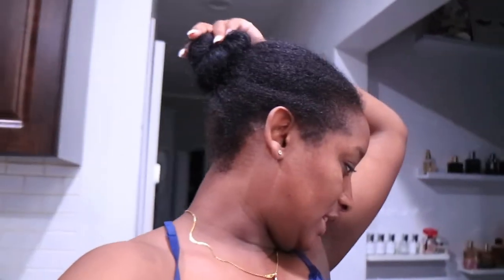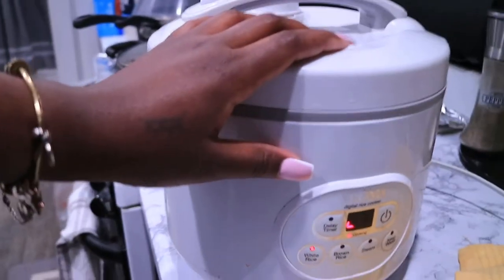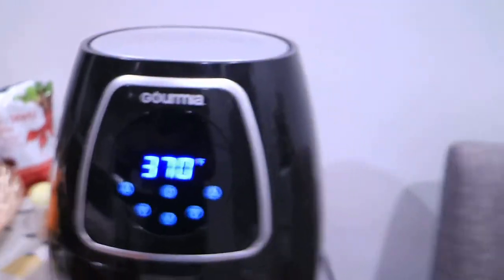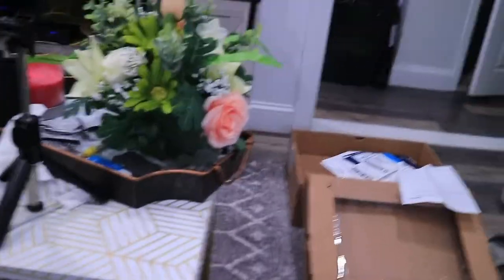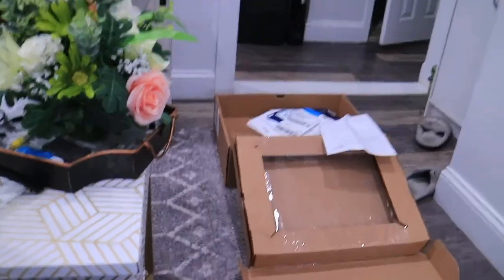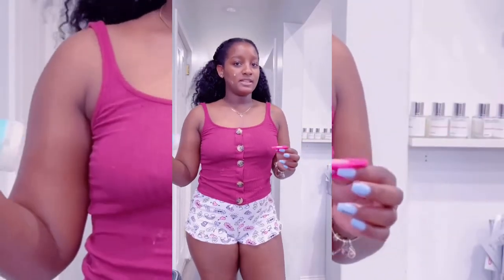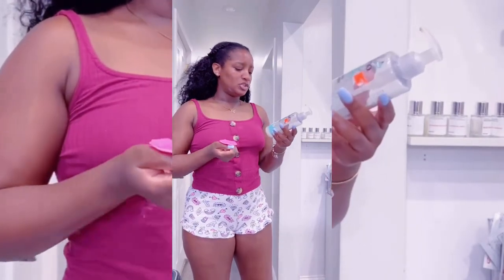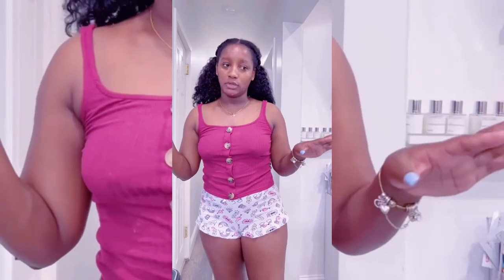VLOG : SHE LOVES HER GIFTS birthdaygifts vlog All Things Jadene 🇯🇲